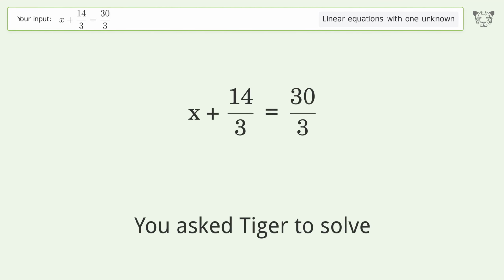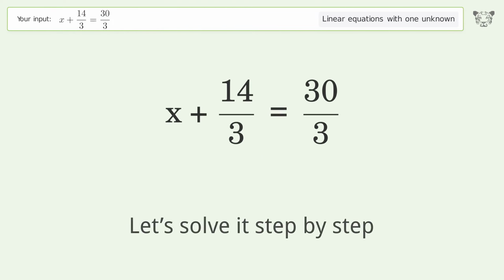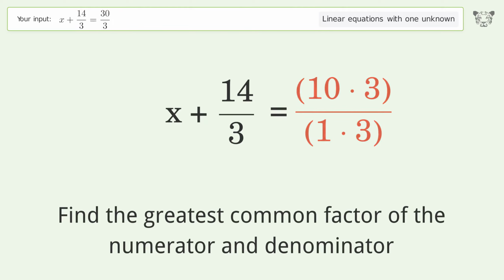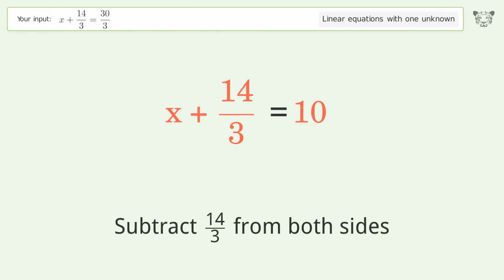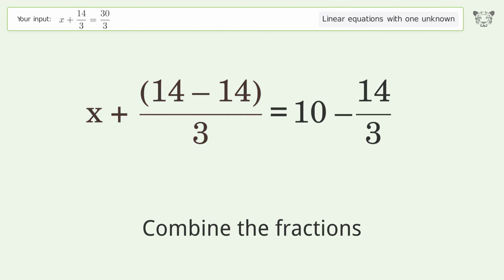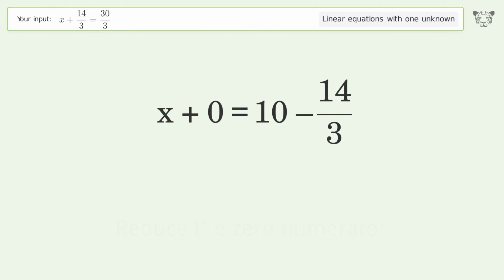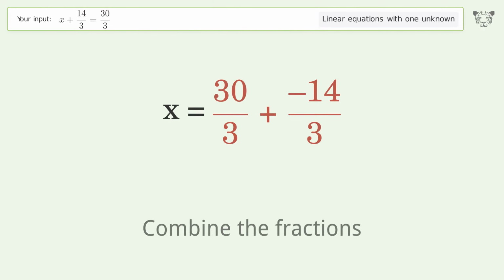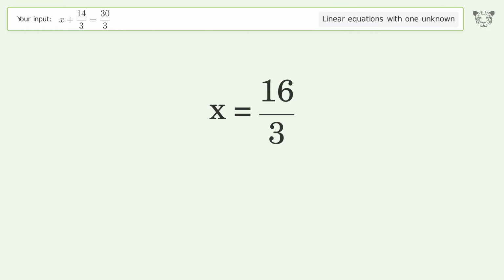Linear equation with one unknown: Solve x+14/3=30/3 step-by-step solution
for a step-by-step and more tips and tricks for dealing with linear equations with one unknown.